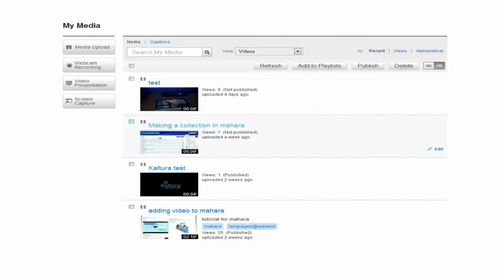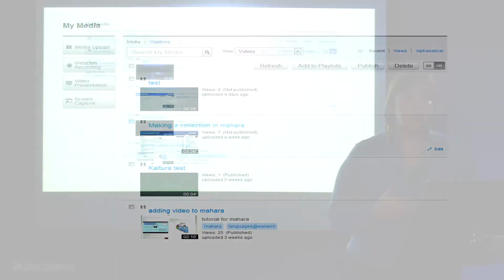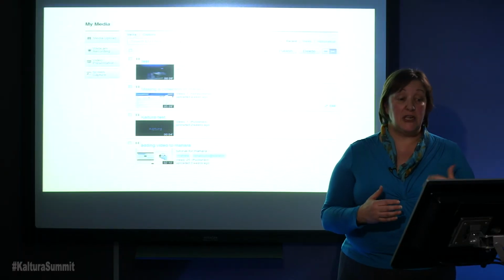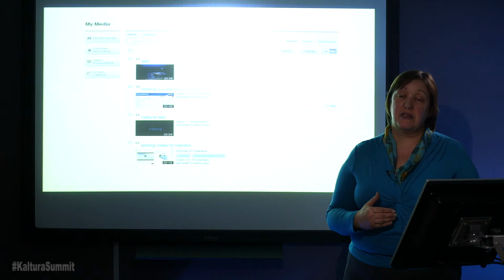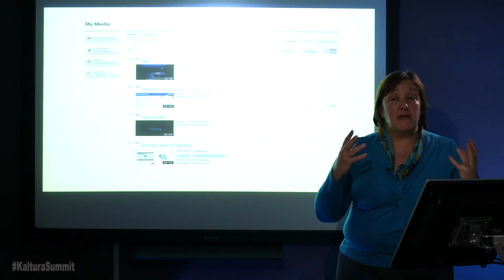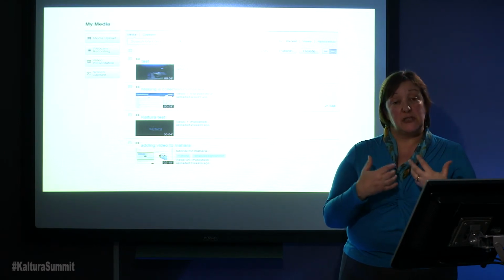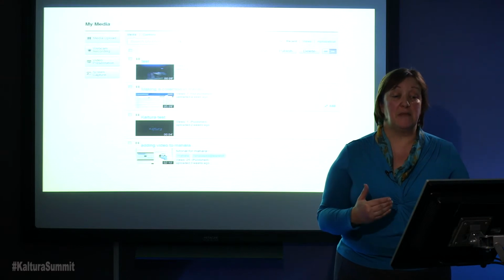Kaltura: Video Without the Headaches (University of Warwick)- KVS Clip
Teresa MacKinnon discusses how the Language Centre at University of Warwick delivers language learing opportunities to around 3,000 students a year by using a virtual learning environment. Given their lack of technical support, they needed a usable and easily accessable platform, and so they chose Kaltura.

To view this full presentation, and many others, visit our Kaltura Video Summit 2013 VOD

-We provide a framework for developing video applications.  It's so much more than a video management application.
-You choose the type of deployment: SaaS, On-Prem or on the Cloud. No other vendor offers you the freedom to decide. Learn about our deployment options »
-The Open Source advantage. Forget proprietary, closed code systems that lock you in. Our open-source or commercial licenses offer freedom, control, and affordability.
-Our developer community. With so many talented folks contributing, we can boast an unmatched pace of innovation and interoperability with third party solutions.
-User engagement and social features. Including video upload, recording, annotation, moderation, sharing, rating, Facebook integration and apps, Twitter integration, and much, much more.
-Not just video. Manage all your rich-media including images, audio, documents, and of course, video.
-Your content delivered to any device, anywhere, anytime. Full support for online media across devices, including mobile devices and connected TVs, all browsers and operating systems.
-A proven track record. We're committed to your success -- just ask HBO, ABC, Paramount,
Harvard University, NYU, UPenn, Ikea, Texas Instruments and others. View our customers »
-We care about video, and about addressing your business challenges related to video.